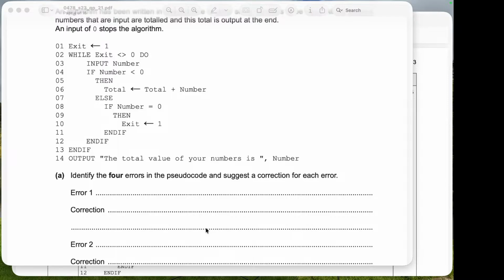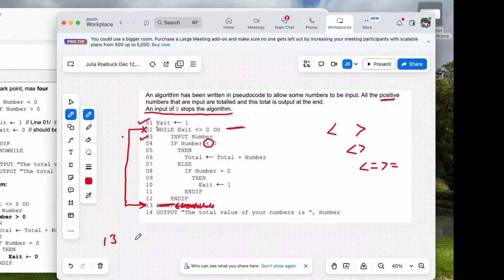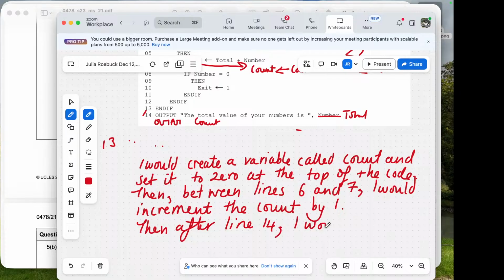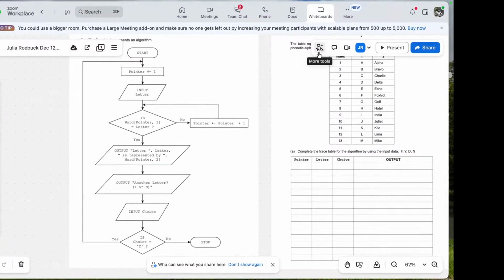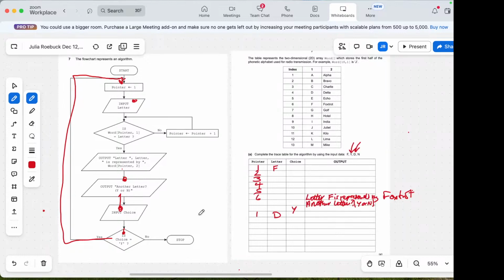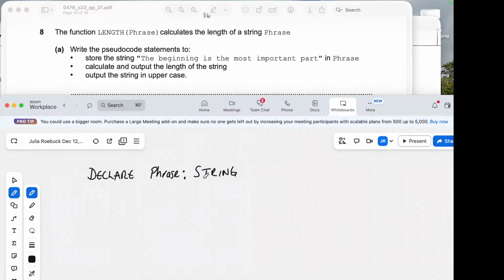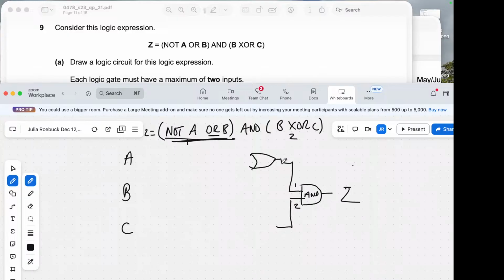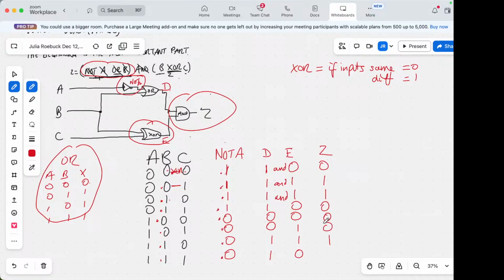IGCSE Computer Science Revision 3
We'll continue with Paper 21 from Summer 2023